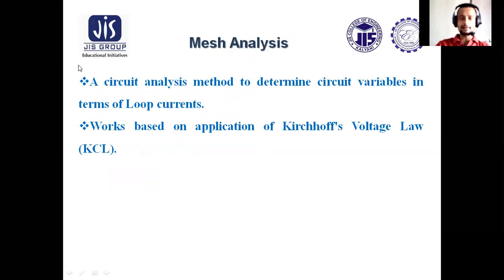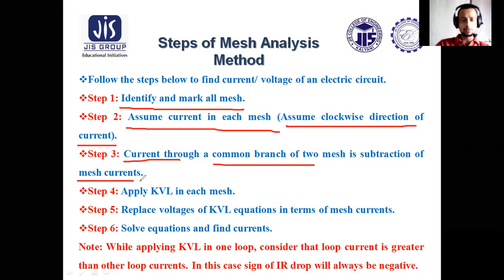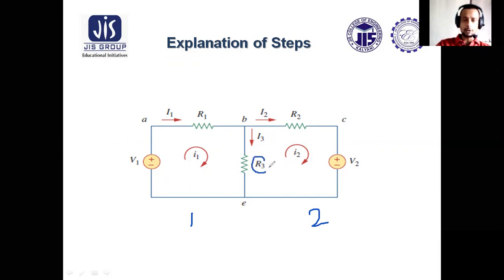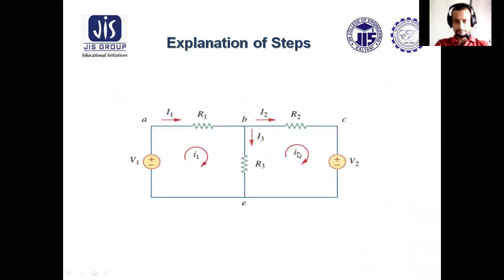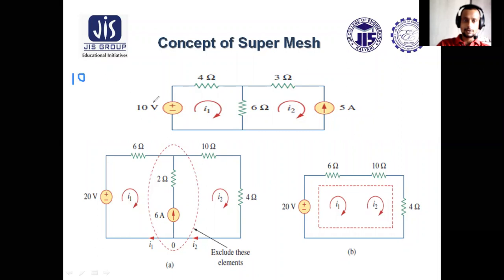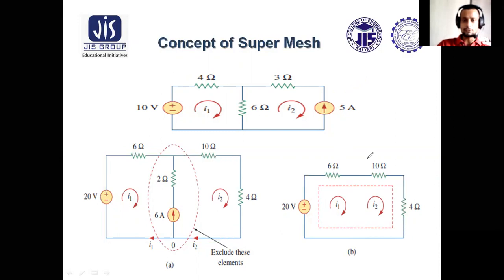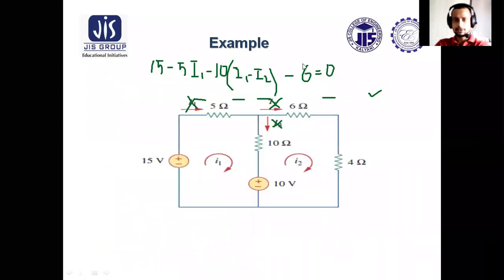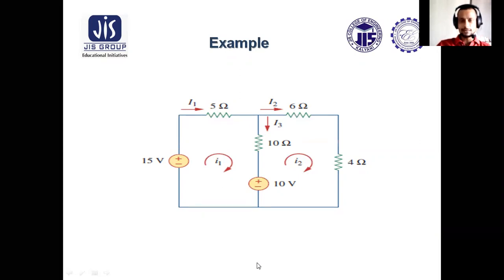EEBME301 Module 1 Lesson 13 Mesh Analysis